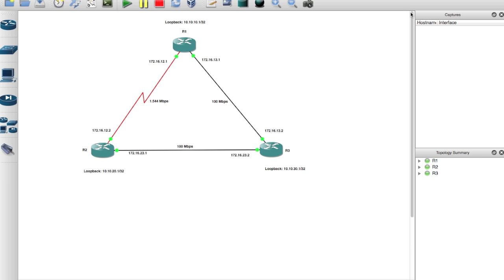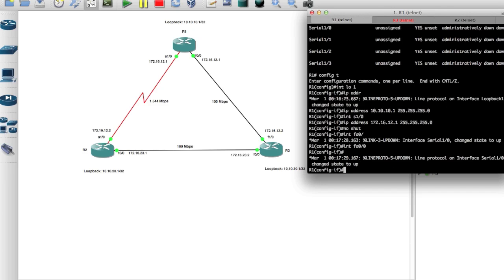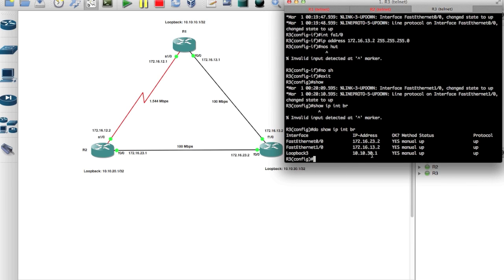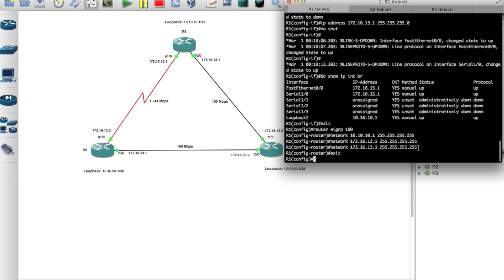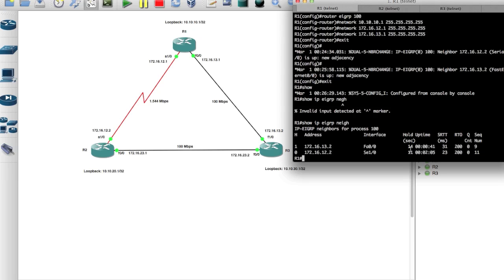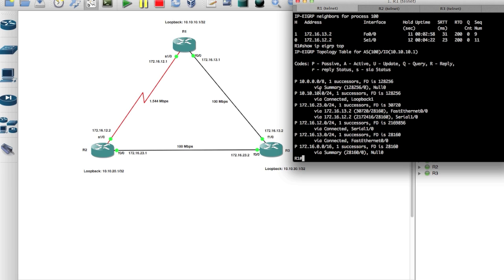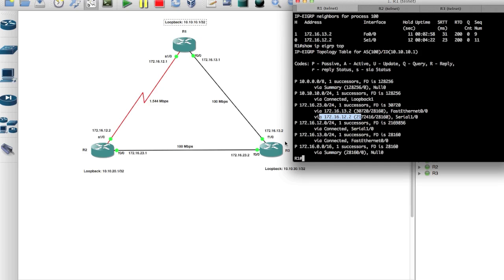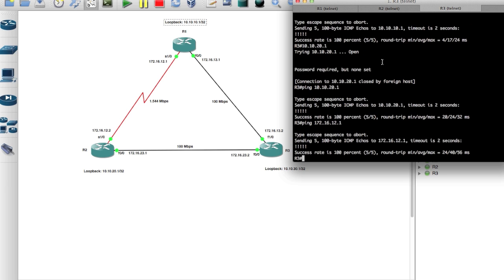Configuring Basic EIGRP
In this video i will  show you how to setup basic EIGRP. In part II I'll show you how to do route summarization and in part III i'll show you how to introduce OSPF and do route redistribution.